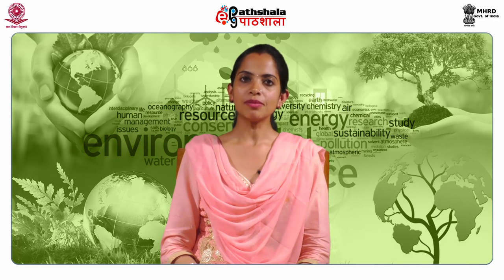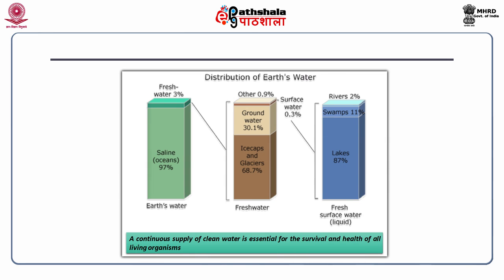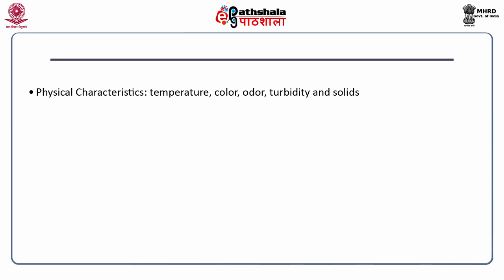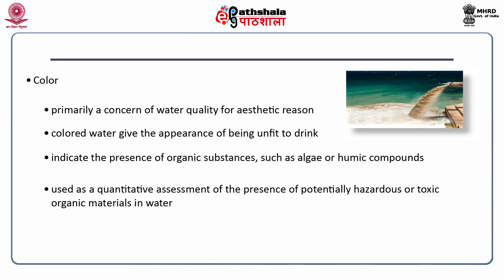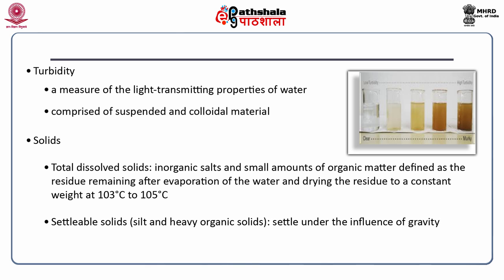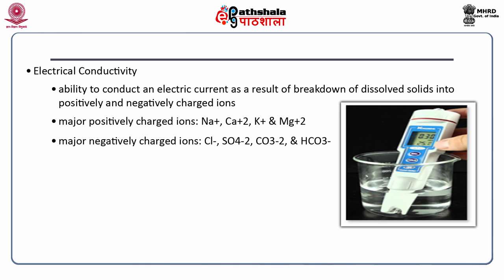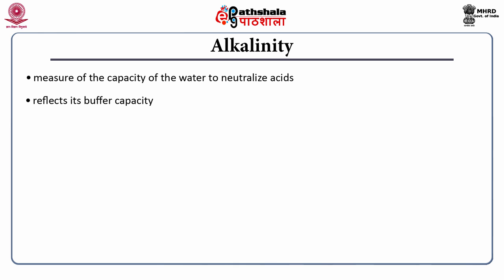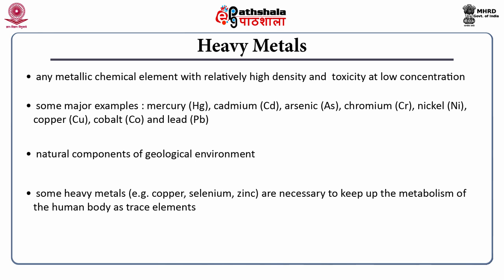Physical, Chemical and Biological Characteristics of Water